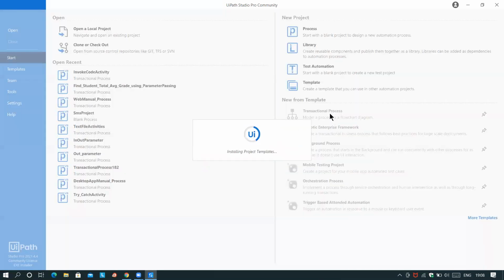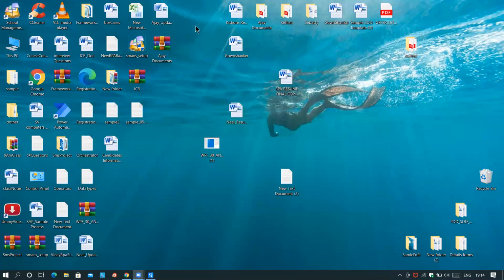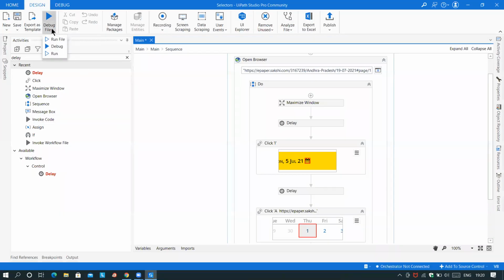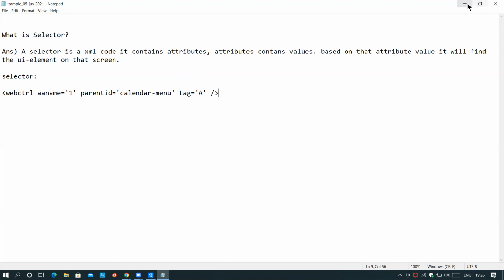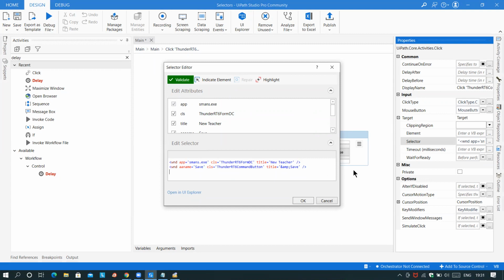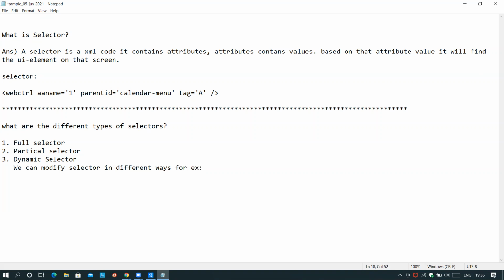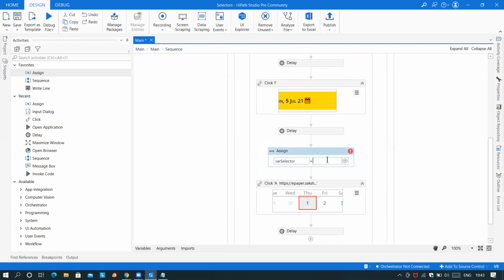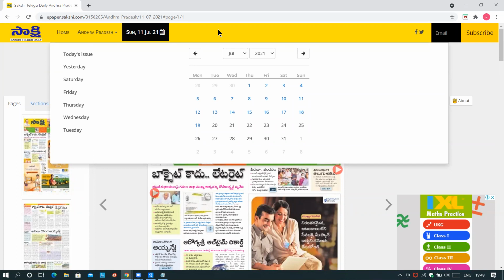Day 30 - Selectors in UI Path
Selectors in UiPath are a fundamental concept used for automating user interface interactions with various applications, including web browsers, desktop applications, and virtual environments. A selector is a string of attributes and values that uniquely identifies an element within an application's user interface.

Selectors are primarily used to target specific UI elements, such as buttons, input fields, or dropdown menus, to perform actions like clicking, typing, or retrieving information. The selector provides a way for UiPath to locate and interact with these elements accurately and reliably during the automation process.

Selectors are typically created using the UiExplorer tool, which is part of the UiPath Studio. UiExplorer allows you to explore the application's user interface and generate selectors based on the attributes of the elements you want to automate. These attributes can include the element's name, ID, class, parent-child relationships, or other properties that uniquely identify it.

Once a selector is generated, it can be used in various activities and actions within UiPath, such as the Click, Type Into, or Get Text activities. The selector acts as a reference point for UiPath to find and interact with the correct element on the screen.

Selectors play a crucial role in making automation processes robust and reliable, as they ensure that the automation workflow can accurately locate and interact with the desired UI elements, even if their position or appearance changes. By using selectors, UiPath enables developers to create automation workflows that are flexible, adaptable, and capable of working with different versions or instances of an application.

In summary, selectors in UiPath are strings of attributes and values that uniquely identify UI elements within an application. They are used to locate and interact with specific elements during the automation process, ensuring accurate and reliable automation of user interface interactions.